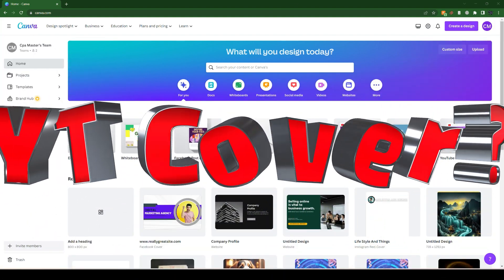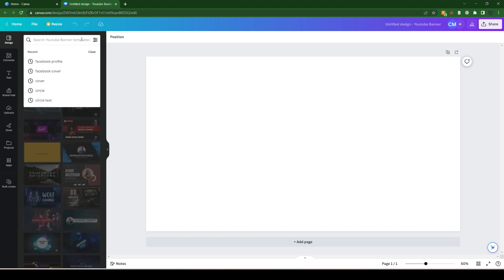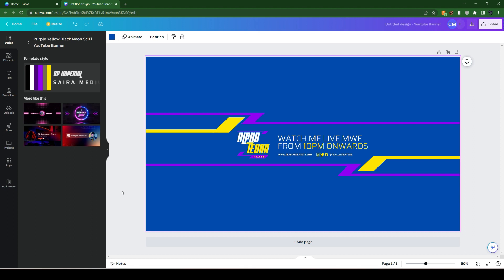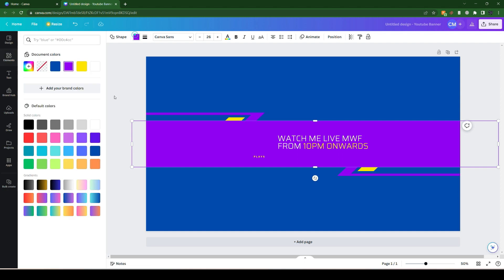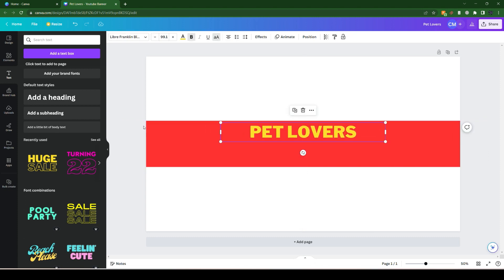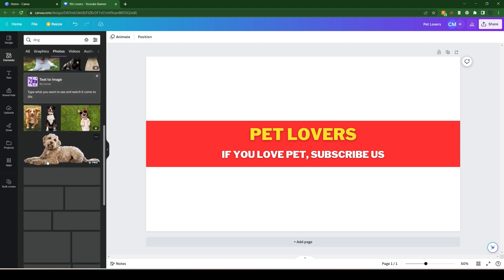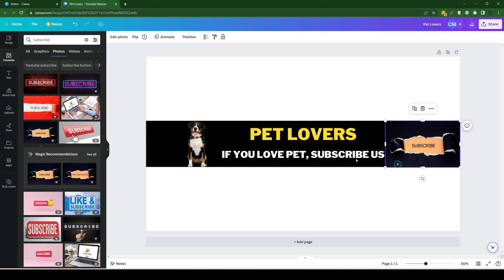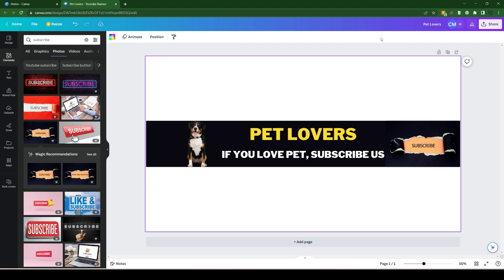How To Create Youtube Channel Art In Canva - Takes Only 5 Minute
You want to learn more about How To Create Youtube Channel Art In Canva - Takes Only 5 Minute PLEASE stay till the end of this video.

This video is all about How To Create Youtube Channel Art In Canva - Takes Only 5 Minute information but also try to cover the following subject:
-youtube channel art
-how to make youtube channel art
-how to create a youtube banner

So you would like to find out more about How To Create Youtube Channel Art In Canva - Takes Only 5 Minute, I did too and here's the result.

How To Create Youtube Channel Art In Canva - Takes Only 5 Minute intrigued me so I did some research study and created this YT video .
Our channel has other similar video clips about youtube channel art, how to make youtube channel art and how to create a youtube banner
Please check them out :

Have I addressed all of your concerns about How To Create Youtube Channel Art In Canva - Takes Only 5 Minute?

People who looked for youtube channel art also looked for how to make youtube channel art.